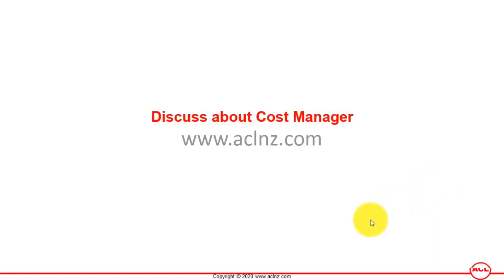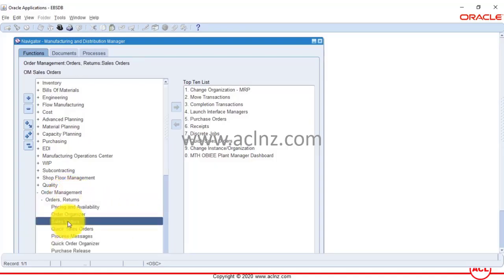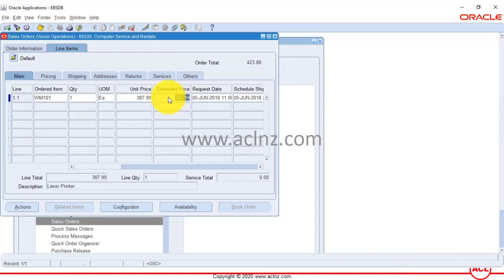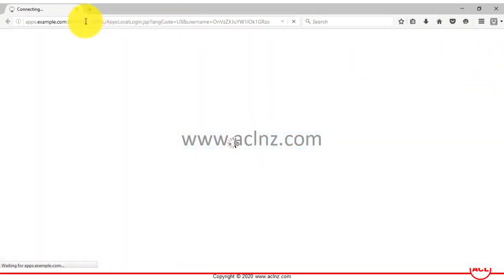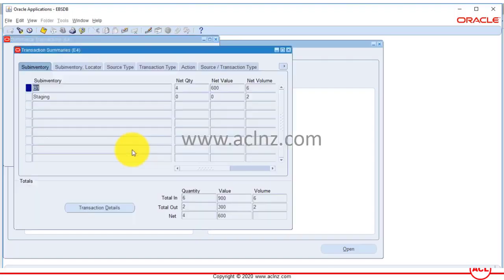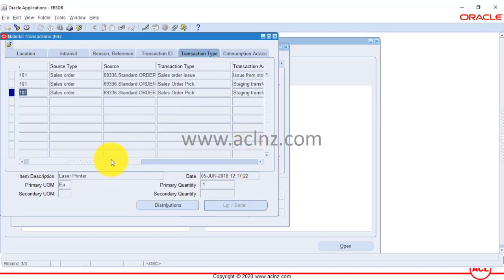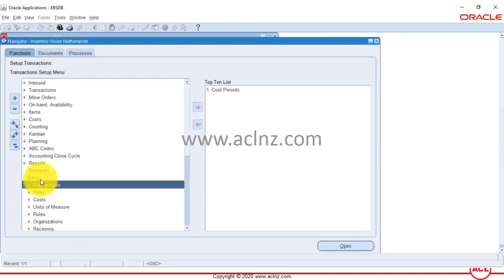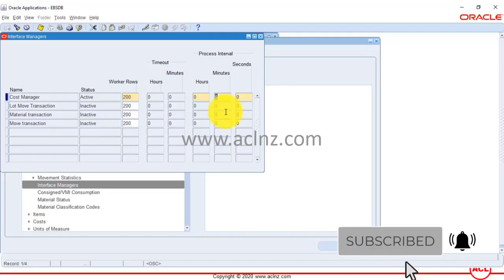Oracle EBS R12, Cost Manager via the Interface Manager in Inventory Module.